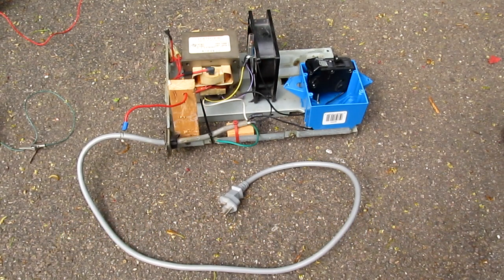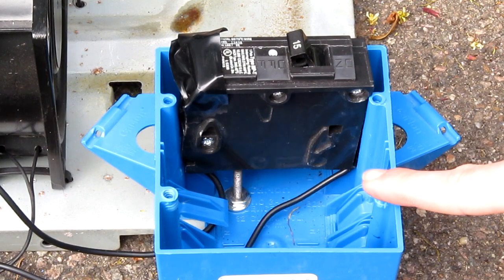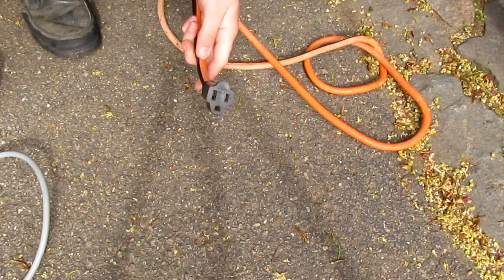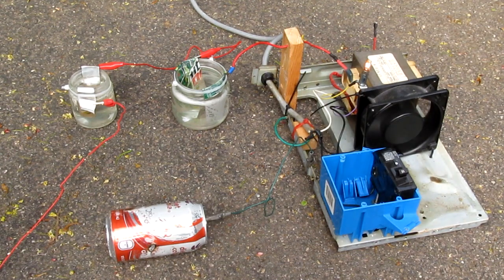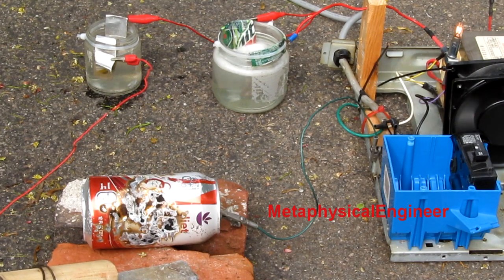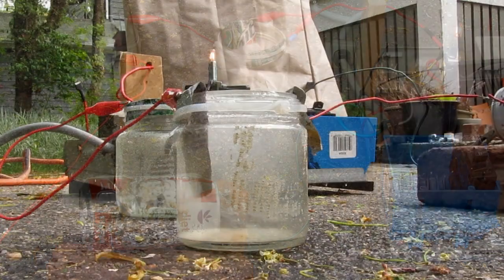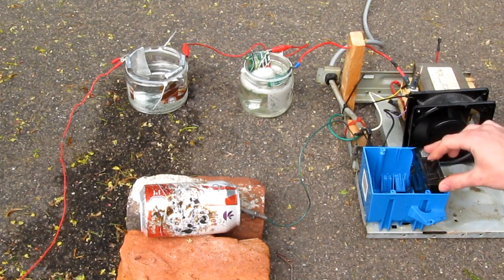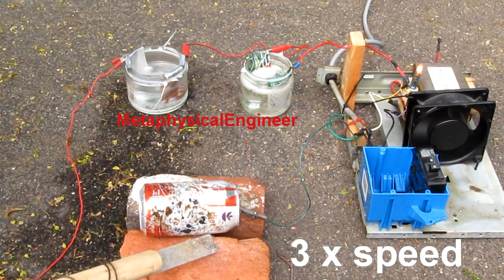MOT upgrades and burning a soda can with arcs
Wish I had done this sooner.  So much more power now!  Sadly limited by 120V supply but can get arcs for decent amount of time before the breaker cuts out.

Do not attempt.  MOTs output lethal voltage.

0:00 Intro and upgrades overview
2:15 First test
4:24  Water resistor issues and solution
5:10 Round 2
7:28 Round 3 sustained arcs
9:28 Breaker trip and temps
9:50 Round 4
10:57  Breaker trip and final arcs